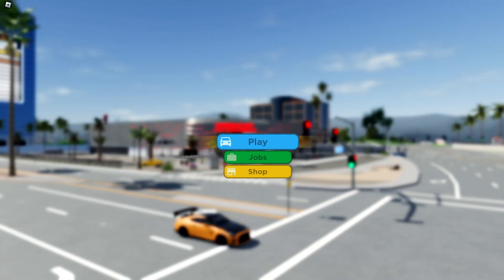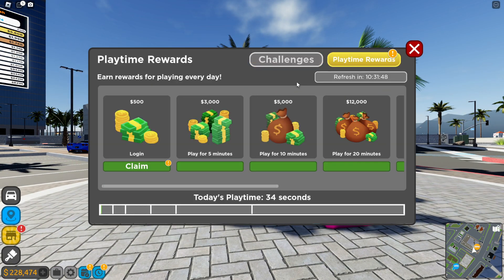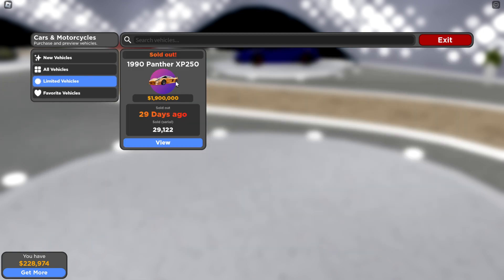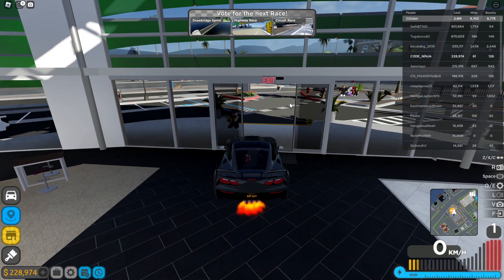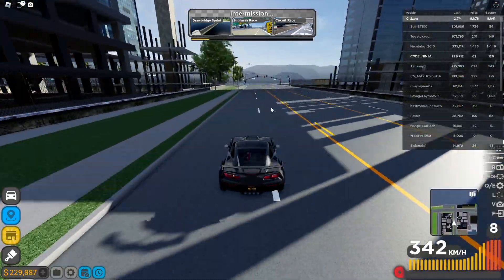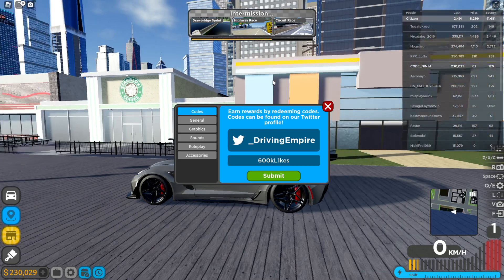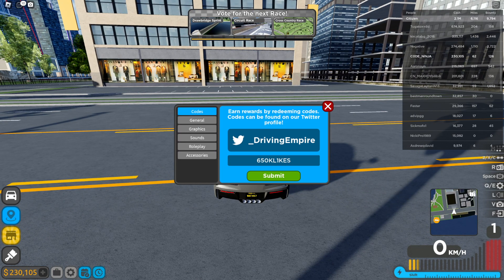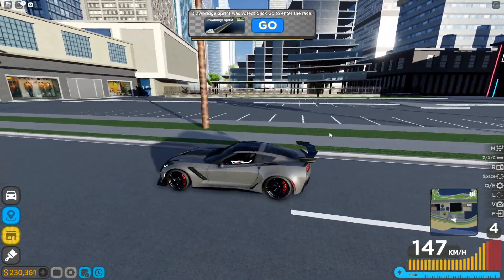*NEW* ALL WORKING CODES FOR Driving Empire IN JUNE 2023! ROBLOX Driving Empire CODES